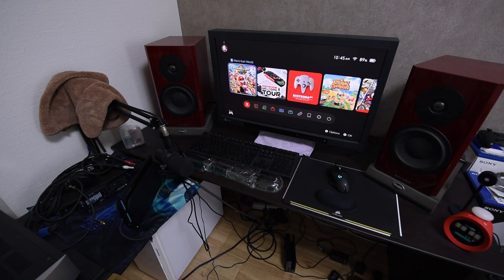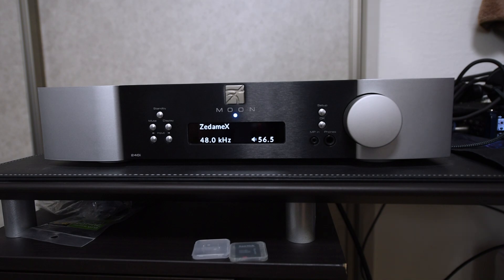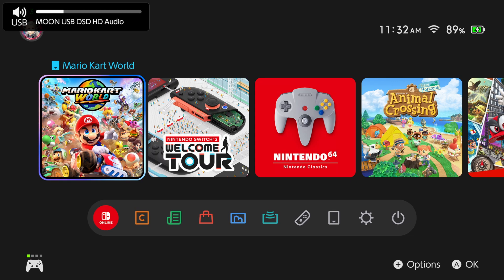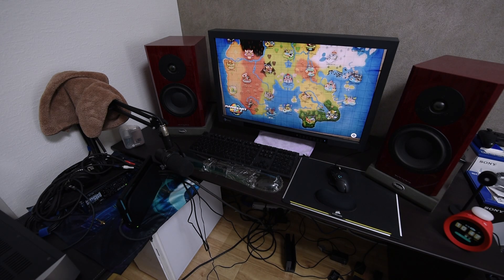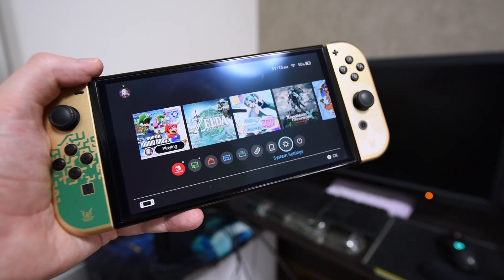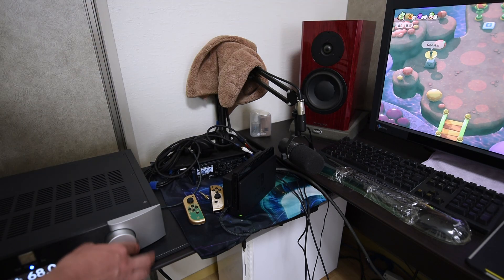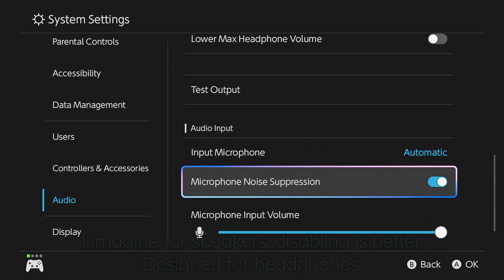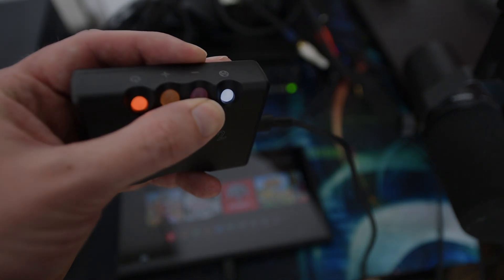Using Switch 2s Improved USB Support with a Stereo Amplifier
Switch 1 won't recognize/handshake and therefore not output anything to some/many high end USB audio DACs.
Same applies to PS5 / PS5 Pro, so Switch 2 is actually a winner here.